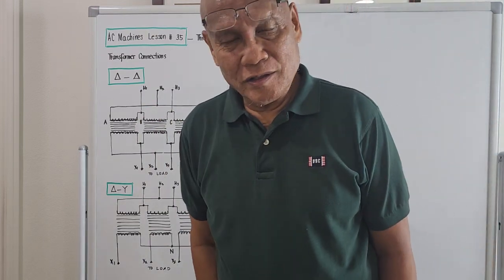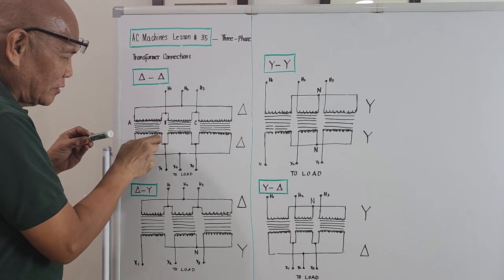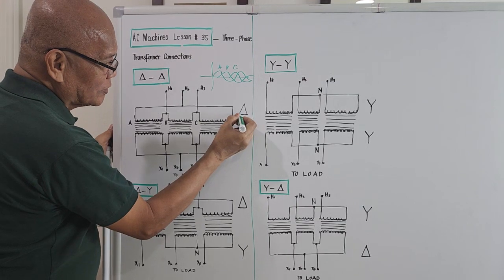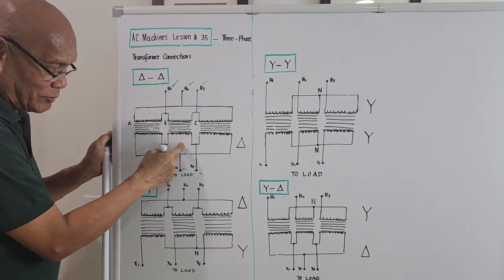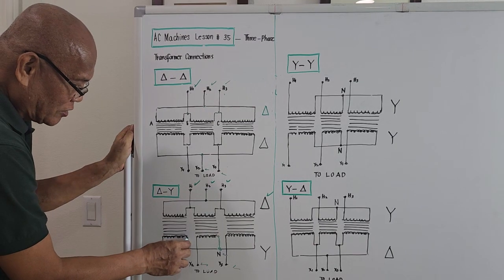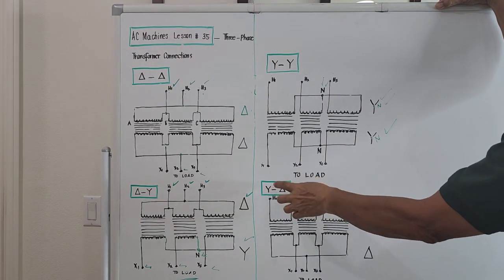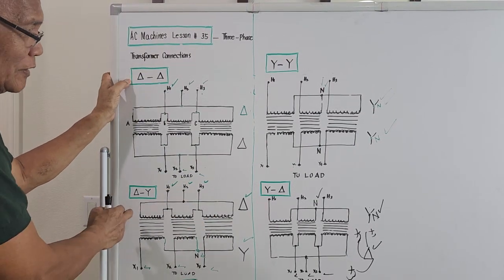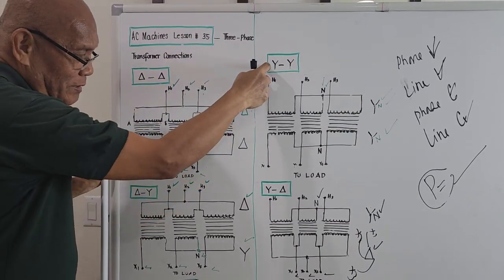AC Machines Lesson #35 _ Three-phase Transformer Connections@ProfDavidJDelosReyes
How to connect three-phase fransformers.